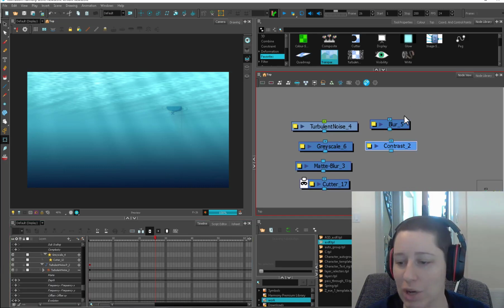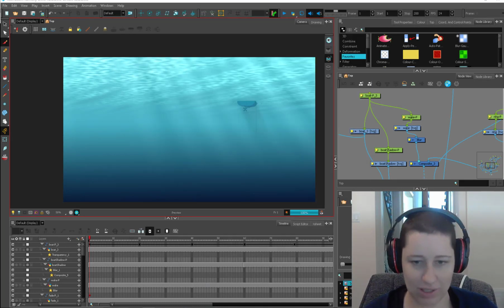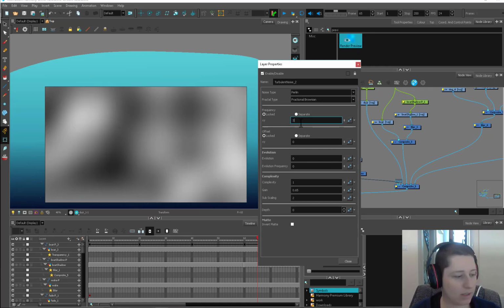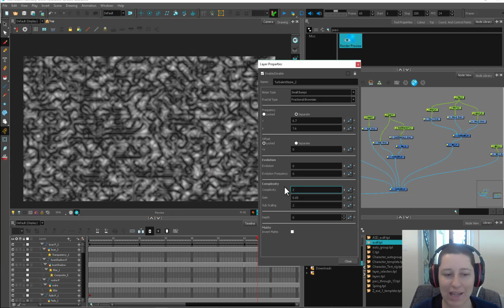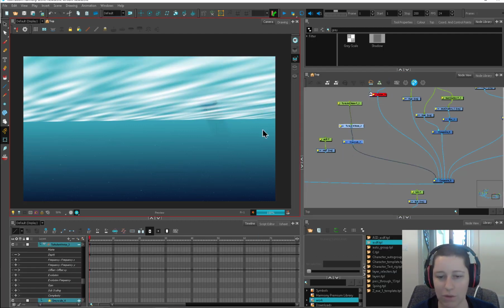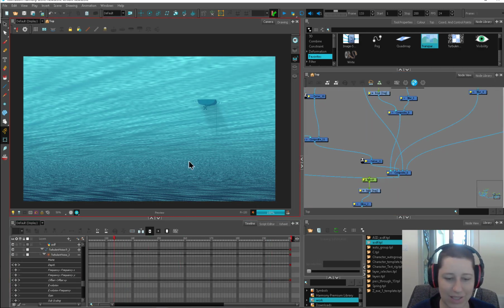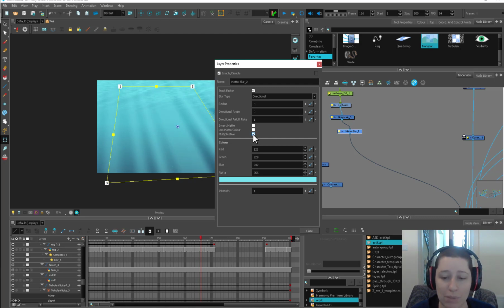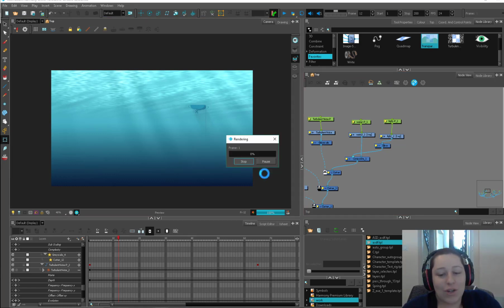Compositing water fx in Harmony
This week I break down the water scene I posted on Instagram / twitter the other day.  Lots of fun toys, turbulent noise , gray scale modules, lots of fun compositing gadgets.
 Toonboom Harmony is secretly really good at this. You don't need no 3rd party comp software. :D  I don't anyway- you know I hate change.